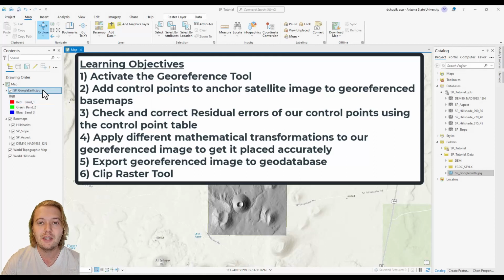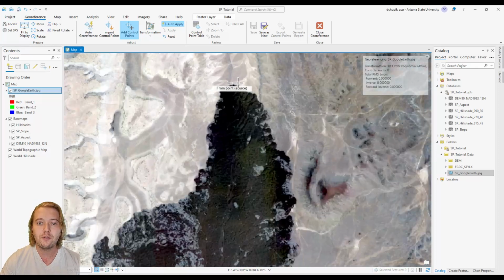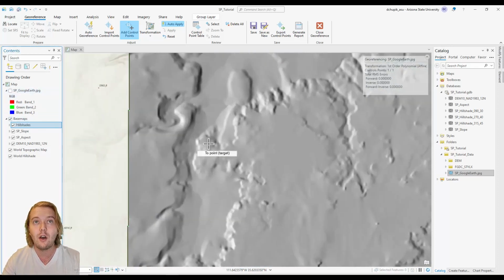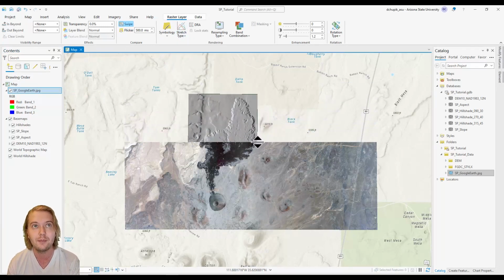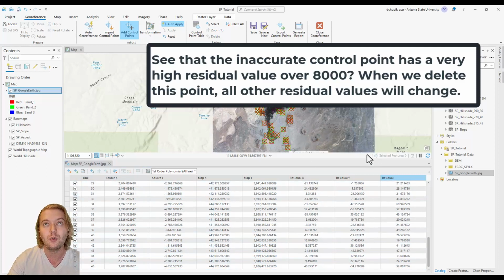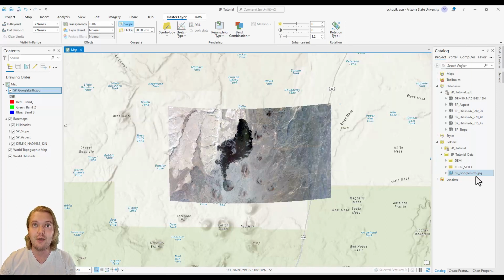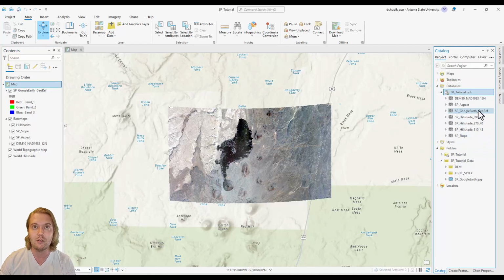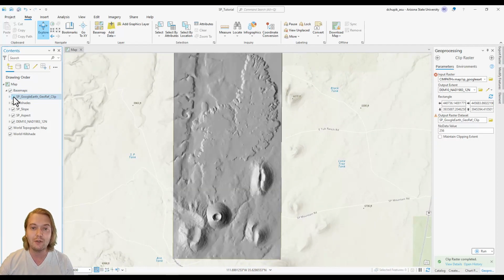6 Georeferencing Google Earth Satellite Image & Clip Raster Tool in ArcGIS Pro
In this video I will show you how to georeference and clip raster images in ArcPro.